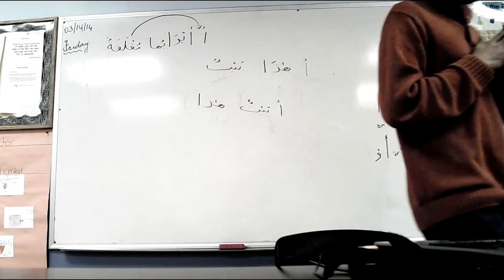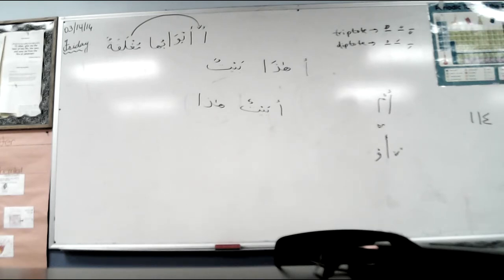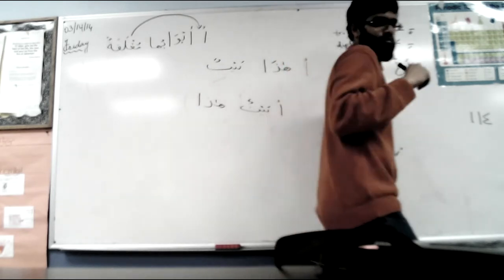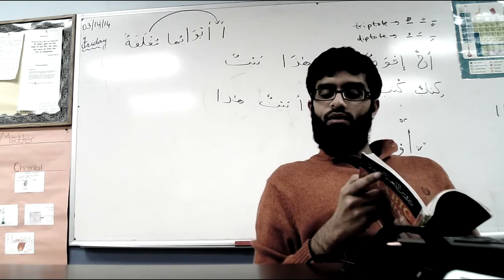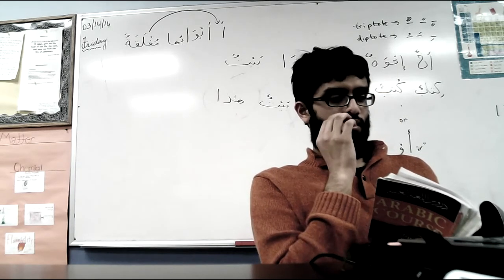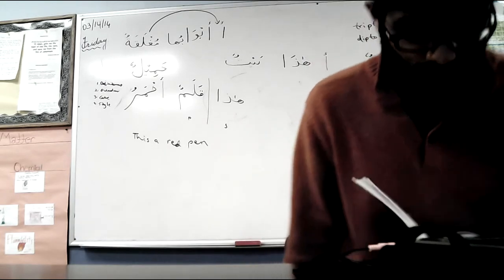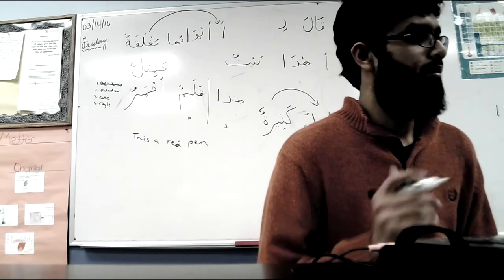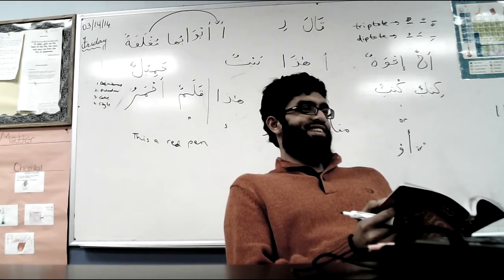Fri Mar 14 - Lesson #22